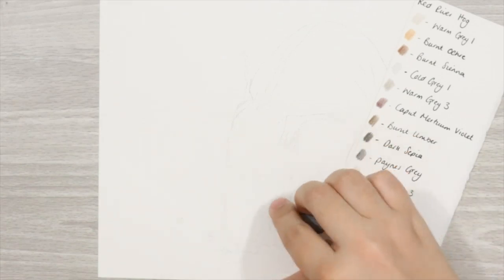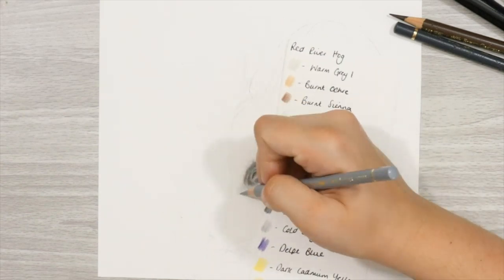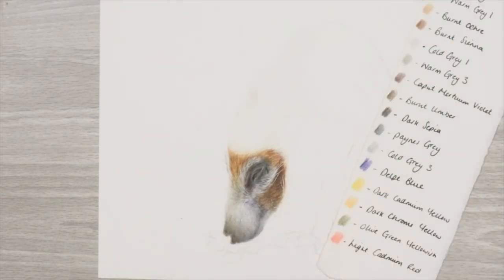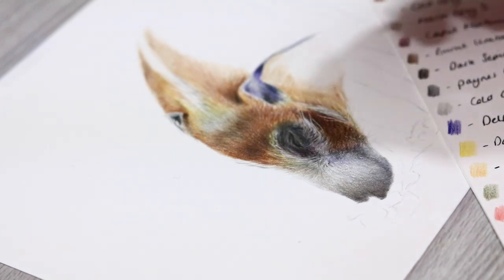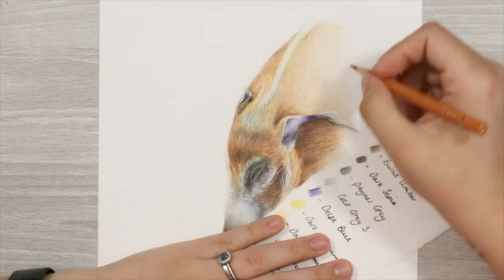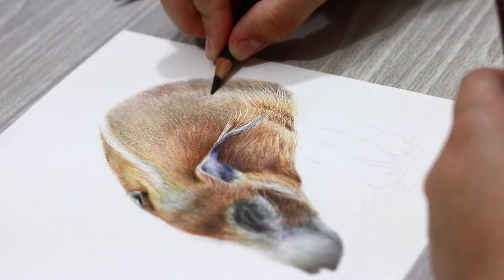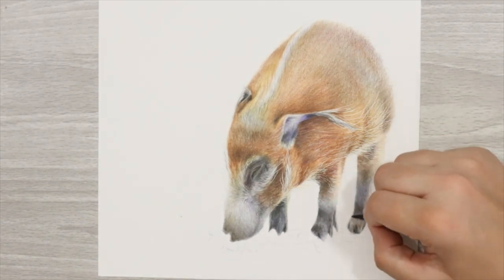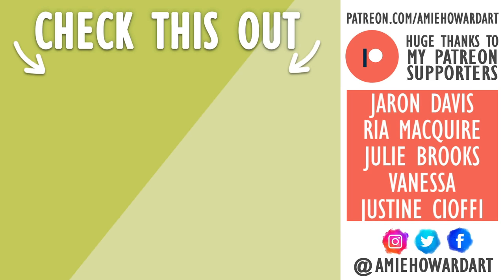Animal Artists Collective | Drawing a RED RIVER HOG with Colored Pencil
It's time for another animalartistcollective video! This months theme is Ungulates...and I chose one which I fell in love with on a recent trip to the zoo...A Red River Hog! See how I created this with my trust colored pencils.

Next Video: September 12, 2019 | Theme: Order Carnivora

🐌🐌 SNAIL MAIL 🐌🐌

Folkestone
CT20 9JX